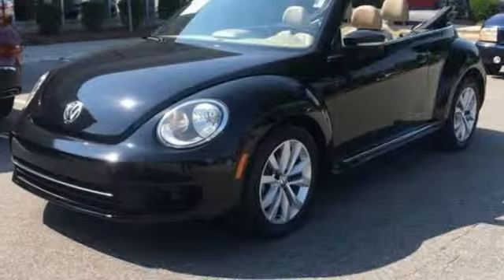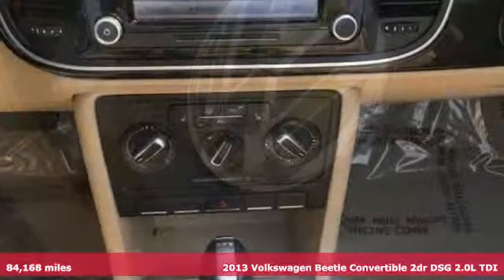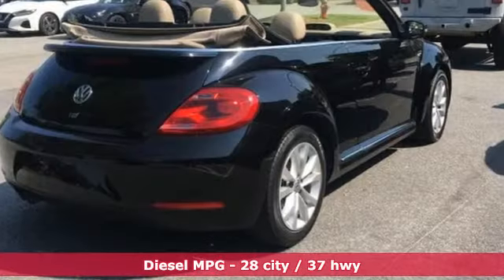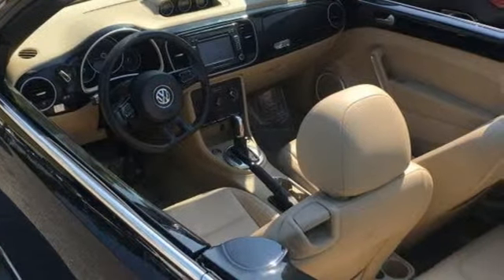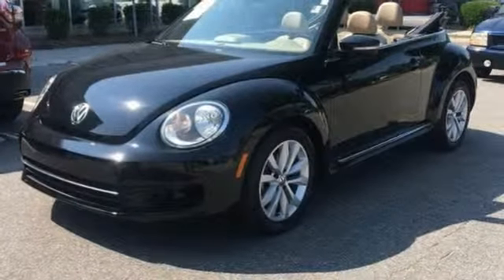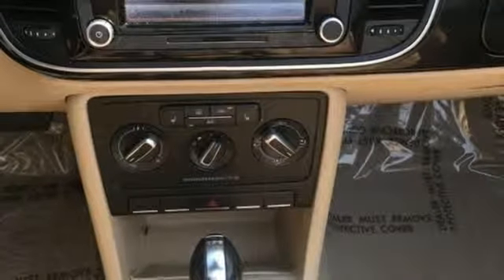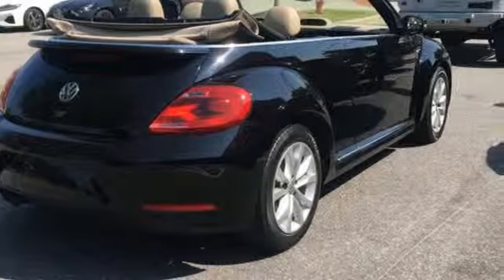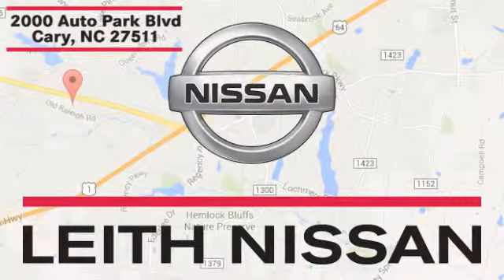2013 Volkswagen Beetle Apex NC Raleigh, NC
Year: 2013
Make: Volkswagen
Model: Beetle
Trim: 2dr DSG 2.0L TDI
Engine: 2.0L 4 Cylinder Engine
Transmission: 6-SPEED A/T
Color: BLACK UNI W/BEIGE TOP
Interior: BEIGE V-TEX
Mileage: 84168
Stock #: NP2486
VIN: 3VW5L7AT7DM818159
Excellent Condition. EPA 37 MPG Hwy/28 MPG City! Heated Seats, Bluetooth, CD Player, Keyless Start, Turbo Charged, Alloy Wheels SEE MORE! KEY FEATURES INCLUDE: Heated Driver Seat, Turbocharged, Diesel, iPod/MP3 Input, Bluetooth, CD Player, Aluminum Wheels, Keyless Start, Heated Seats. Rear Spoiler, MP3 Player, Remote Trunk Release, Keyless Entry, Electronic Stability Control. Volkswagen 2.0L TDI with BLACK UNI W/BEIGE TOP exterior and BEIGE V-TEX interior features a 4 Cylinder Engine with 140 HP at 4000 RPM*. Non-Smoker vehicle. WHY BUY FROM US: Welcome to Leith Nissan! Located in Cary, NC, We are proud to serve Sanford, Raleigh & Durham North Carolina. From the moment you walk into our showroom, you'll know our commitment to Customer Service is second to none. We strive to make your experience with us a good one a€“ for the life of your vehicle. Pricing analysis performed on 5/30/2019. Horsepower calculations based on trim engine configuration. Fuel economy calculations based on original manufacturer data for trim engine configuration. Please confirm the accuracy of the included equipment by calling us prior to purchase.

Address:
1405 Vision Drive